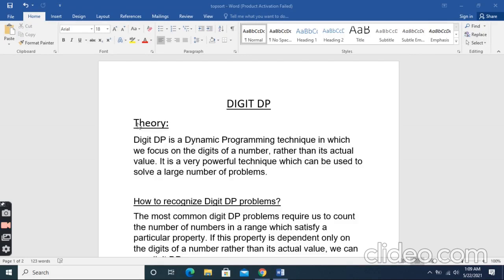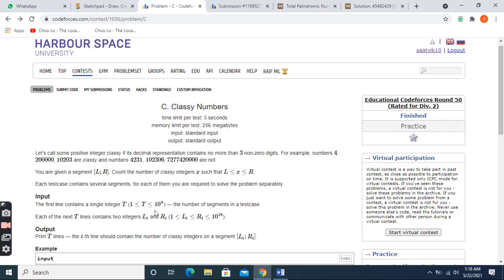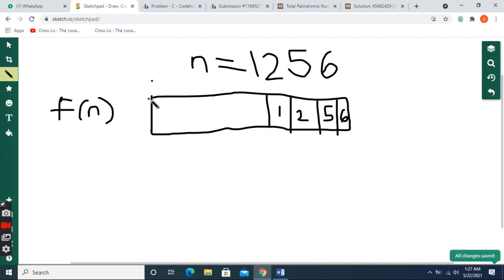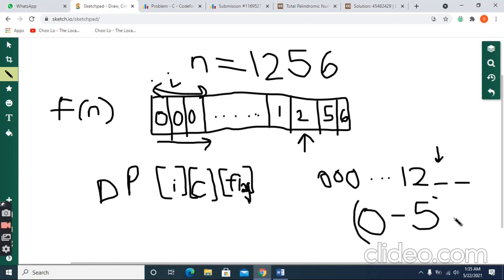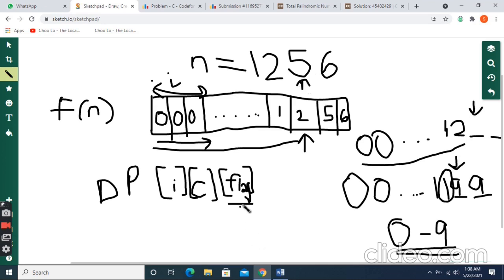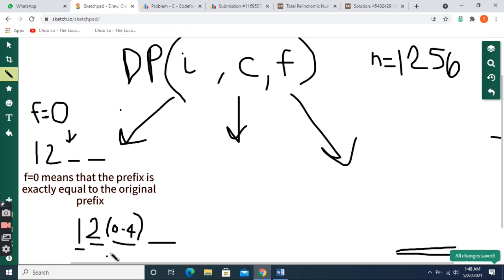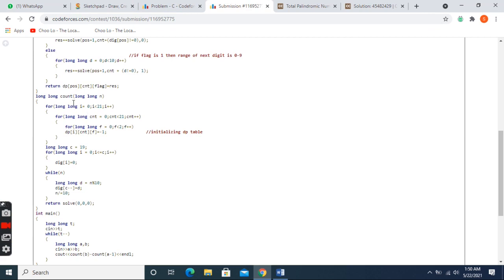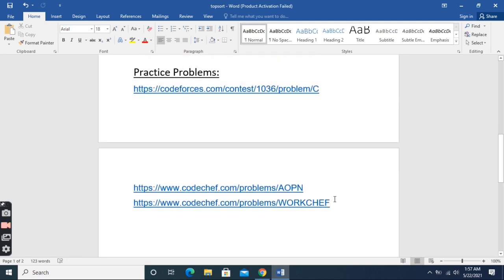Digit DP | Classy Numbers (1900) | Saatvik Sharma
Hi, I'm Saatvik Sharma, member of Competitive Programming Group (CPG), Club of Programmers (COPS), IIT BHU and MnC'19 student at IIT BHU.
This is my attempt at explaining Digit DP. It is a very useful dynamic programming technique which can be used to solve a wide variety of problems in competitive programming.

Codeforces Handle : saatvik10
Codechef Handle : saatvik10